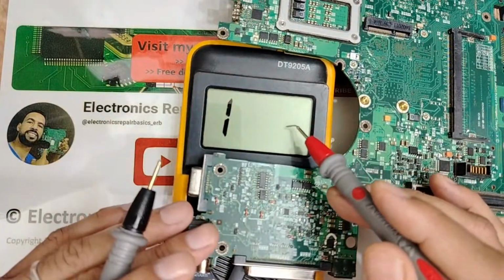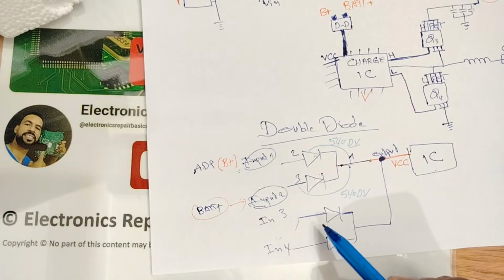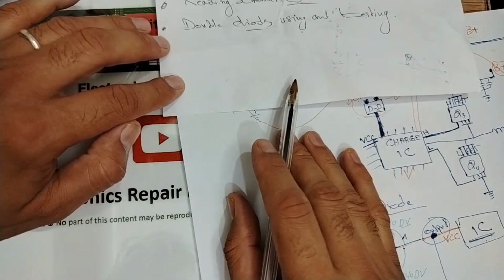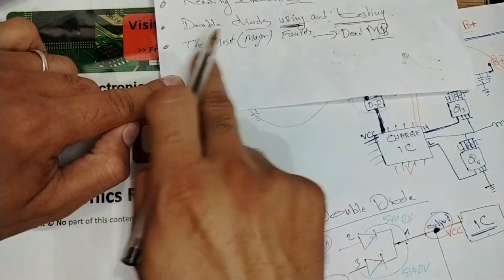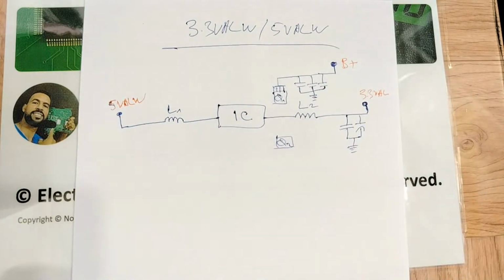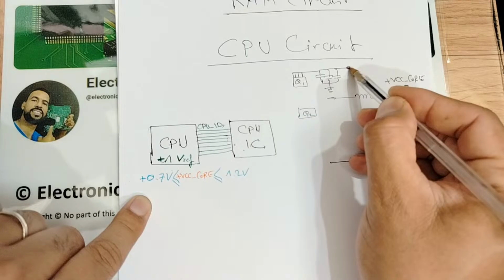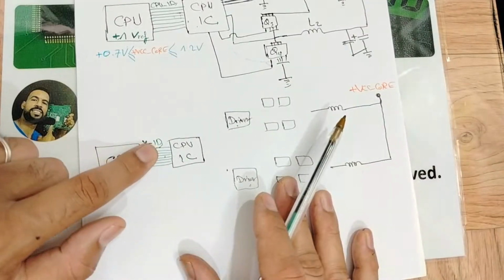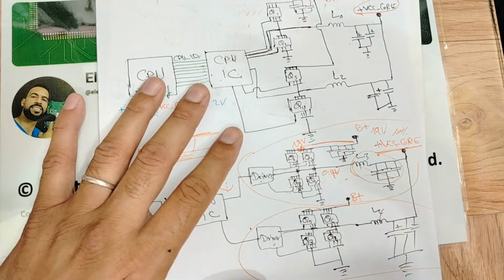Electronics Repair Basics_ERB Mind-blowind Livestream - Laptop Motherboard Repair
📌Join My Mentorship Program Today And Accelerate Learning - Limited Access 👇:
📌Explore my online store, packed with advanced tutorials and training:
If you’re repairing motherboards or working with power circuits, you NEED to understand 3VALW and 5VALW lines. In this quick 1-minute video, I break down what they are, why they matter, and how to identify and troubleshoot issues related to them using simple tools like a multimeter.